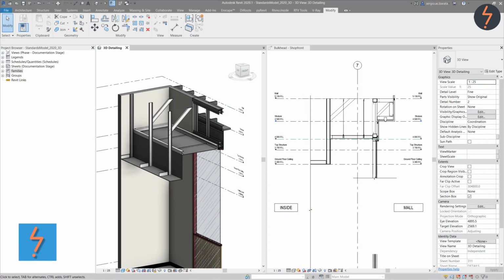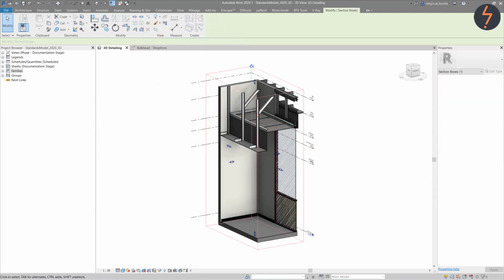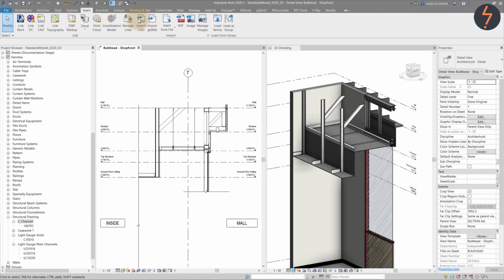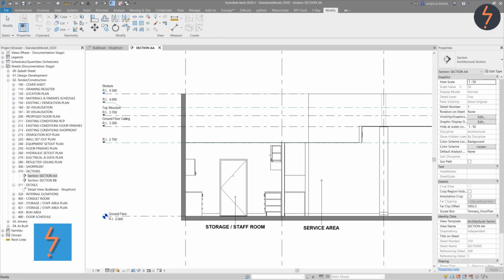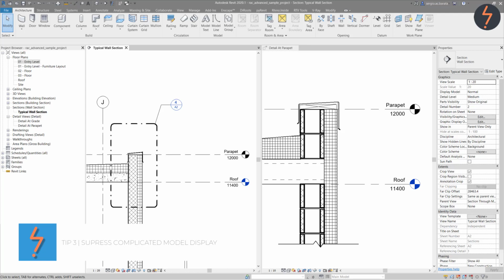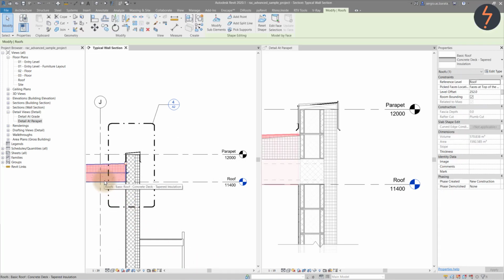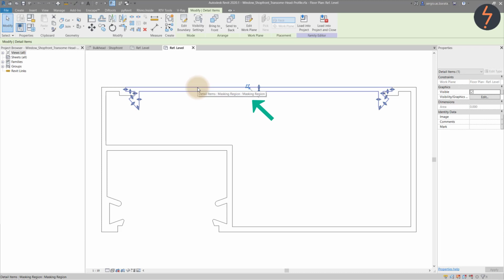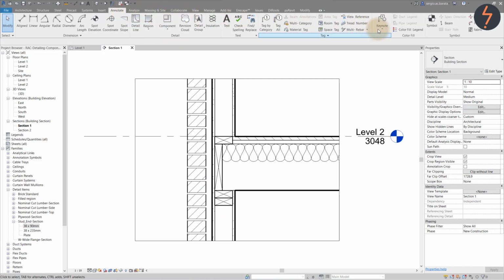Revit | 3D Details and Alternatives (2D Components)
Whether detailing in 2D or 3D, Revit has great detailing tools. In this video, I show how to detail completely in 3D, while also looking at the alternatives.

👉 Section Box
👉 View Templates
👉 Framing Plan
👉 3D View Lock
👉 Parametric 2D Component Families
👉 Tagging & Keynotes

• 3Dconnexion SpaceMouse Wireless

00:00 - [Intro]
00:29 - [Context]
01:17 - Tip 1 [Complete 3D Detailing]
04:05 - Tip 2 [Manage Unrequired Content]
05:15 - Tip 3 [Suppress Complicated Model Display]
06:45 - Tip 4 [2D Components]